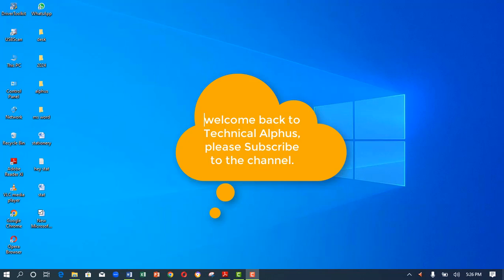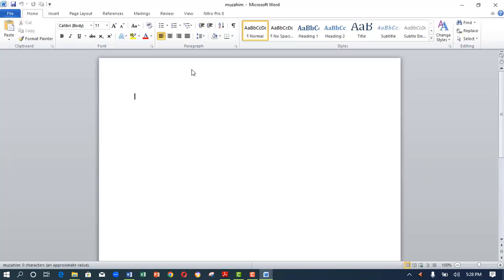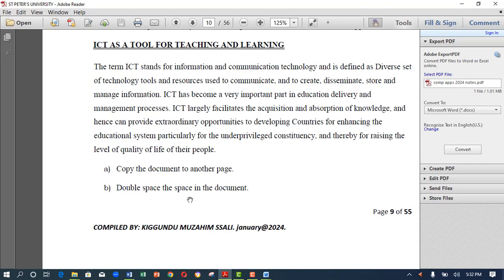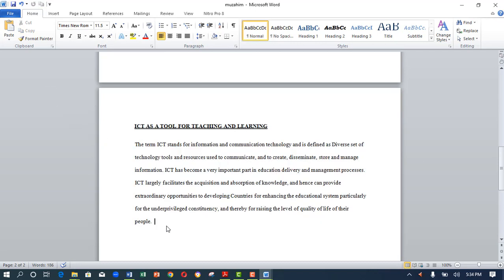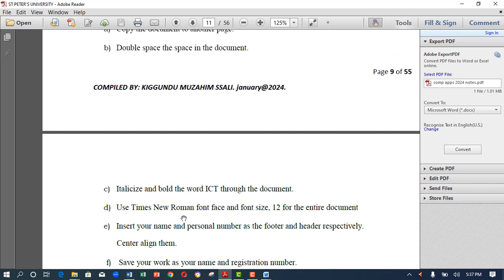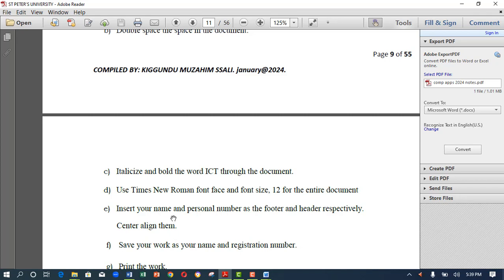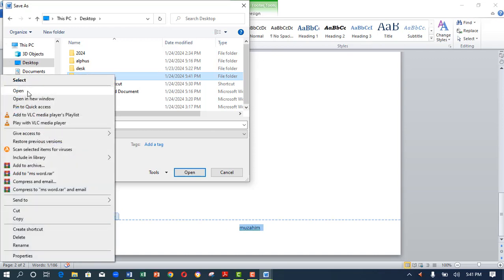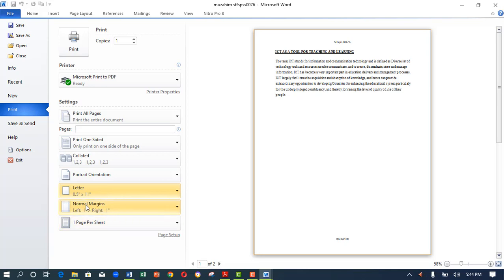Microsoft Office Word Part 3: feature formatting in Ms Word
this is the third installation on Microsoft word document and links for part 1 and part 2